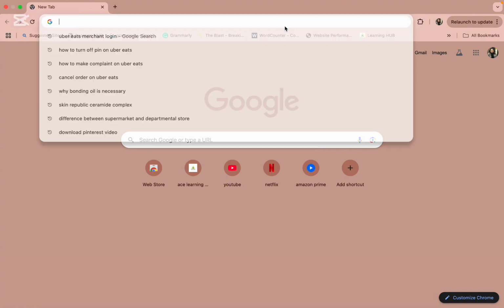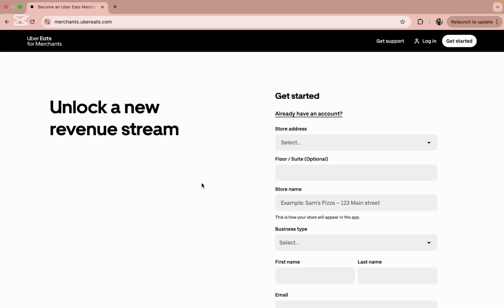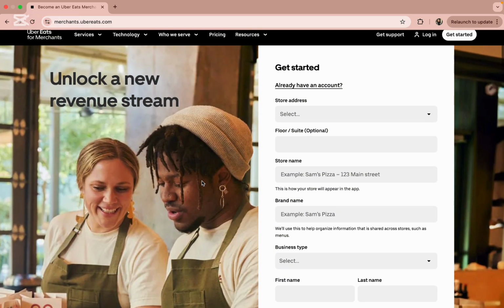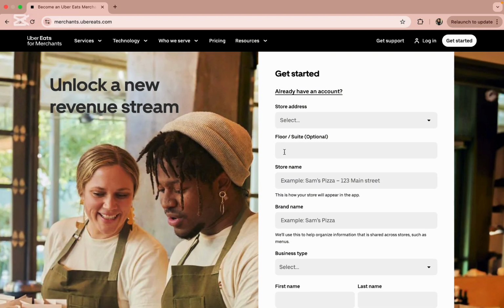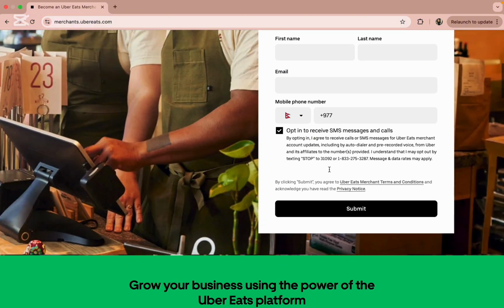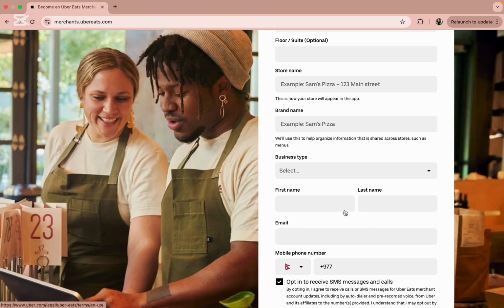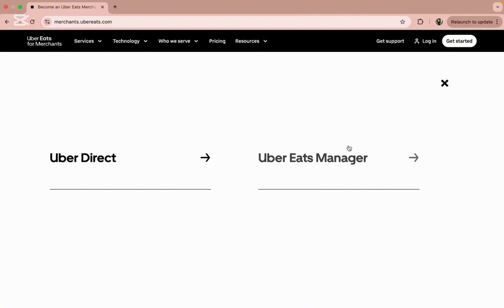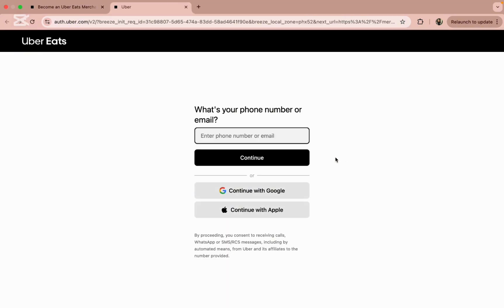How to Login in Merchant Uber Eats Account?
If you're a restaurant or store owner partnering with Uber Eats, accessing your Merchant account is essential for managing orders, tracking earnings, updating menus, and staying on top of customer activity. In this quick tutorial, you'll learn how to log in to your Uber Eats Merchant account using the official web portal.

To get started, open any web browser—Google Chrome, Safari, Firefox, or Edge—and type in the official Merchant URL: ** This will take you to the Uber Eats Merchant login homepage. If you’re visiting the portal for the first time and don’t yet have an account, you’ll need to register by filling in your business details and submitting the necessary information. However, if you're an existing partner, the video walks you through the login process directly.

Once on the homepage, click on the 'Login' button. You’ll be directed to a screen that asks you to choose how you’d like to access your account. Select 'Uber Eats Manager' as your portal type.

Choose the method that corresponds with the account you used during sign-up or onboarding. After entering your credentials, you may need to complete a quick verification step (such as entering a code sent to your phone or email). Once authenticated, you’ll gain full access to the Uber Eats Merchant dashboard where you can begin managing your business in real time.

This video offers a step-by-step look at logging in and is especially useful for new staff members or business owners who haven’t used the dashboard before.

Timestamps:
0:00 Introduction
0:13 Opening browser and visiting Uber Eats Merchant site
0:30 Selecting login and choosing Uber Eats Manager
0:42 Entering login credentials and signing in
0:57 Conclusion